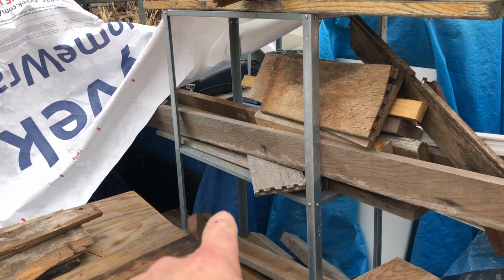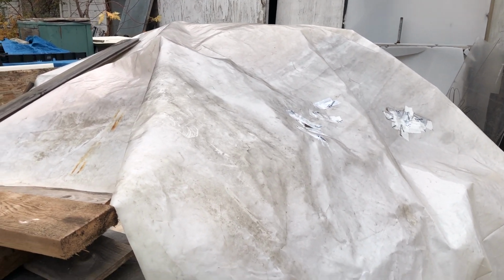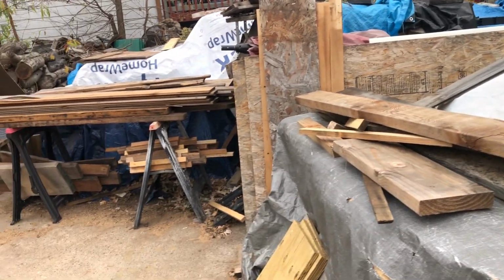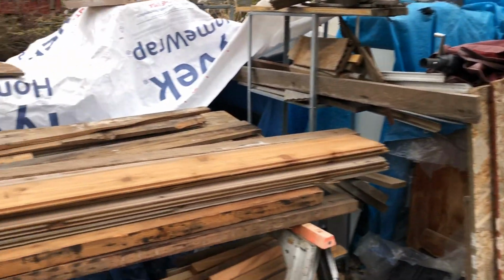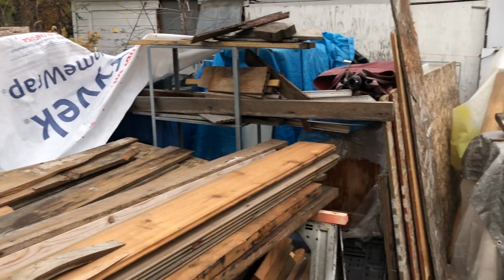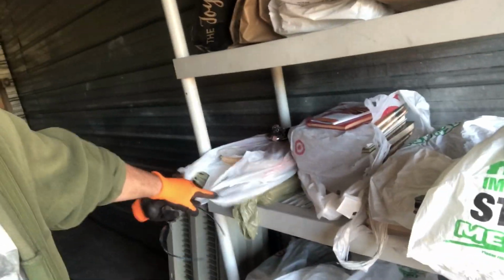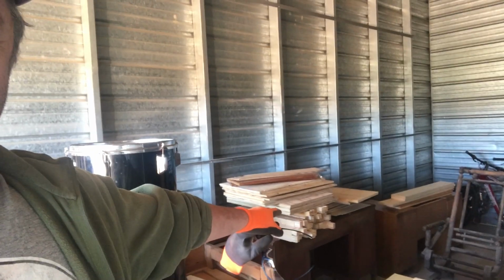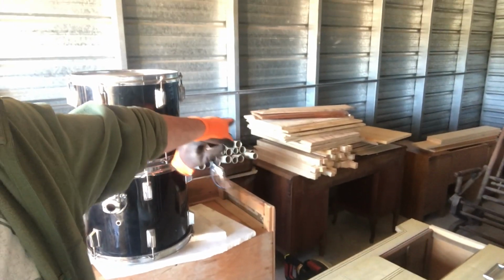THE FLIPPING IDIOT VS “OPERATION EXODUS⚡️”!!!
￼This Video is about me signing up for larger space to store my lumber and  extra furniture.

It sounds simple enough, but as you will see,  now and in future videos it’s going to be crazy… 🤪￼